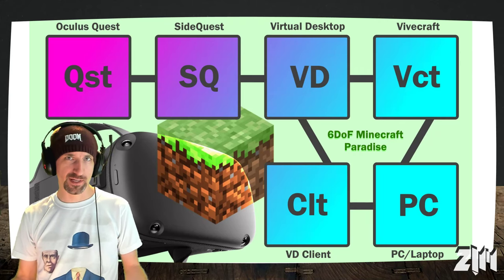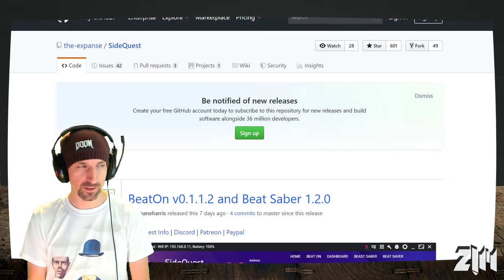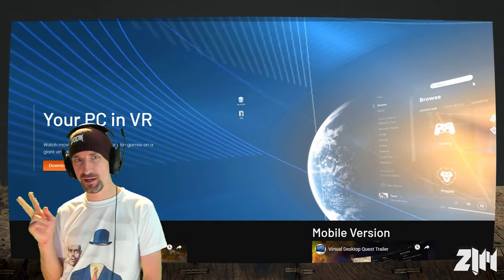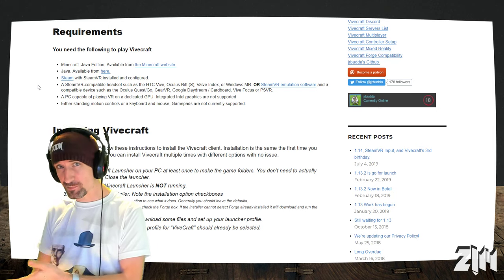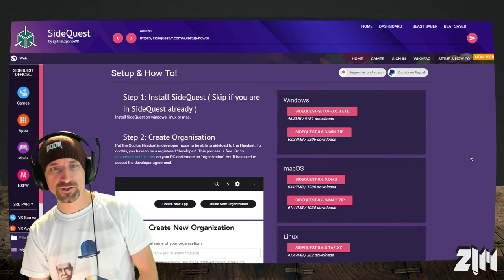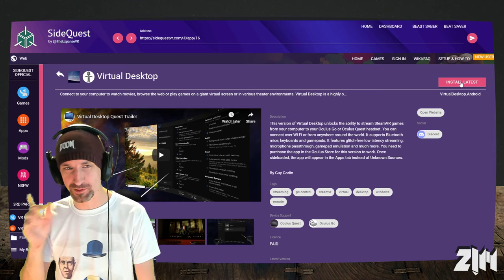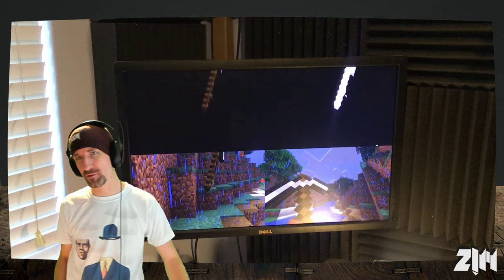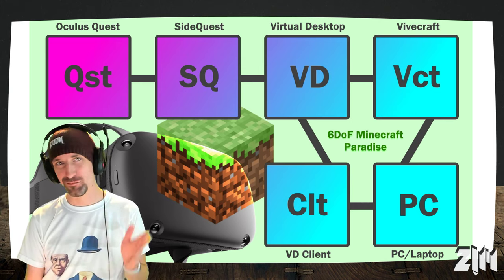Minecraft VR on Oculus Quest - Full 6DoF with Touch Controls - Setup Guide (Pt. 1 of 2)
How to get Minecraft working in Oculus Quest (full motion w/ 6DoF), using a combination of SideQuest, Virtual Desktop, and Vivecraft combined with the Java edition of Minecraft available from Minecraft.net.

Note:  This does not work with Bedrock/Win10 version of Minecraft.  Sorry if that means you need to buy another copy!

(He's a great guy, btw.  For Quest and Go new and tips, sub to his channel - very informative!)

I'll post more footage of the actual gameplay this way as a follow-up, but wanted to get word out there first, so people have the chance to set this up themselves!

Our public Vivecraft server:
| mc.Zimtok5.com